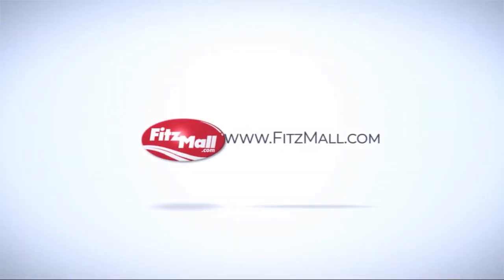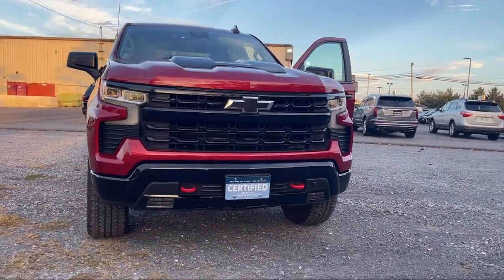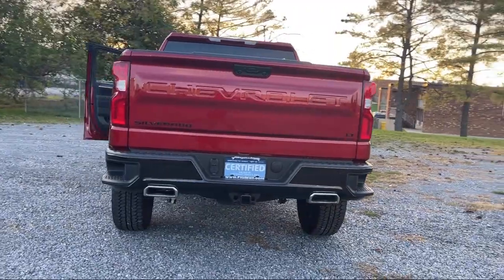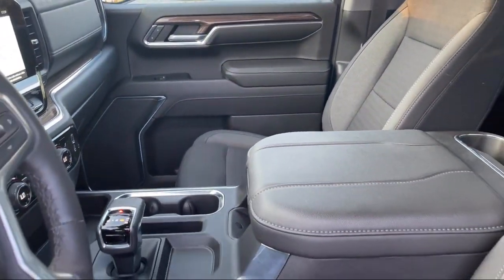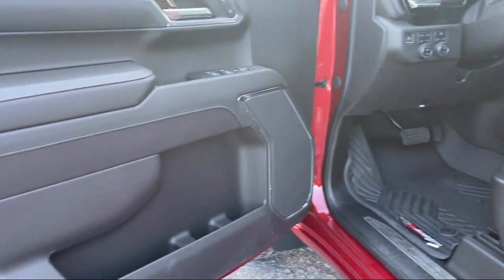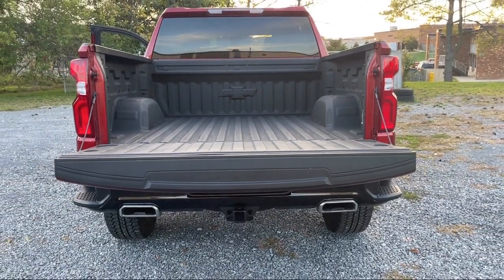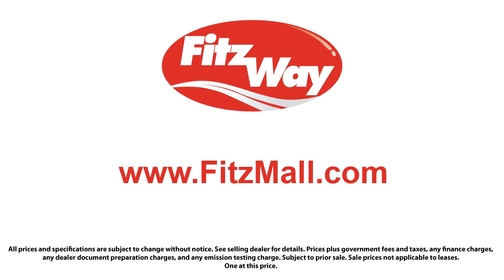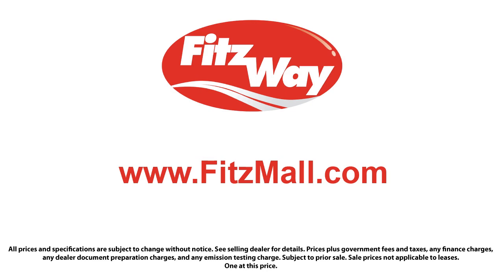2023 Chevrolet Silverado 1500 4WD Crew Cab 147 inch LT Trail Boss Fredrick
2023 Chevrolet Silverado 1500 4WD Crew Cab 147 inch LT Trail Boss - Stock Number: EA51558 - VIN: 3GCUDFE87PG151558.